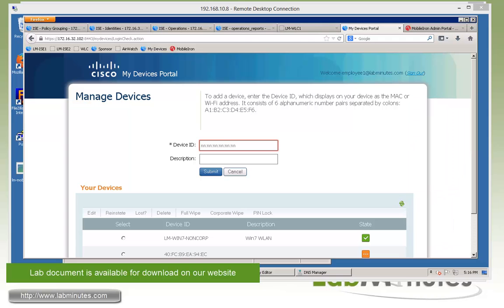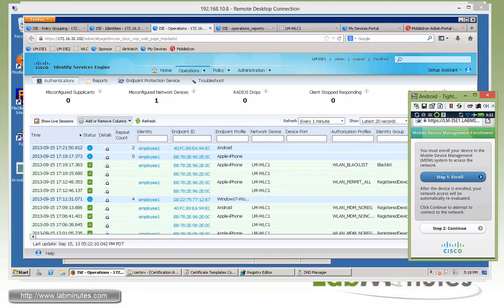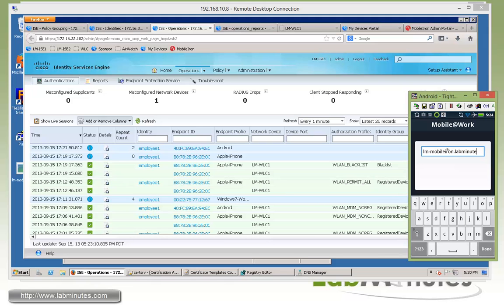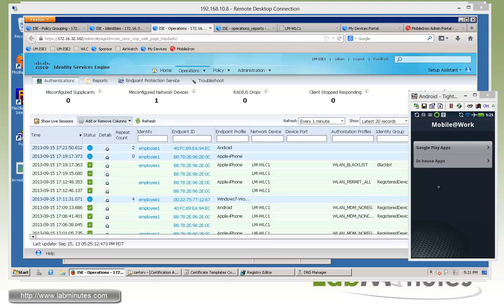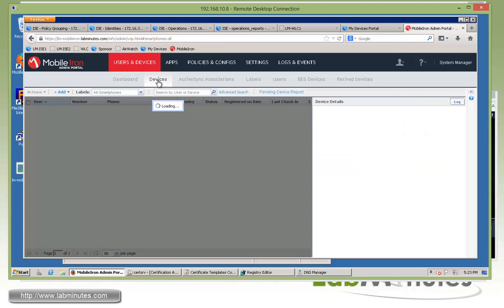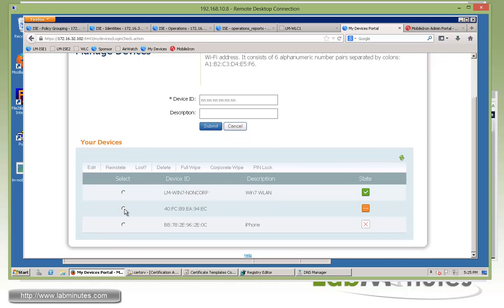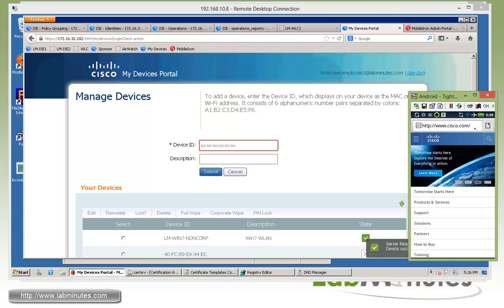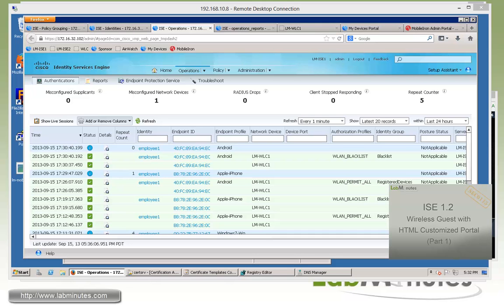LabMinutes# SEC0114 - Cisco ISE 1.2 BYOD MDM Integration (Part 3) - Android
The video walks you through Cisco ISE 1.2 integration with MobileIron MDM. You will be able to see all required configuration on both ISE and MDM to complete the integration process, and how user onboarding experience changes now that they need to register their devices to the MDM system. We will enforce MDM security policy using PIN lock as our example and allow differentiated level of access according to device posture information. At the end, we will review actions available to users on the MyDevices portal and demonstrate initiation of screen lock and corporate-wipe to iPhone and Android. Since MDM integration is an extension to ISE onboarding, this lab is built on top of the previous lab so please see SEC0113 - ISE 1.2 BYOD Wireless Onboarding Single SSID for detail of the completed configuration. Note that although this video is specific to MobileIron, the concept and majority of configuration steps are also applicable to other MDM vendors.

Part 2 of this video shows device registration and compliance check on an iPhone